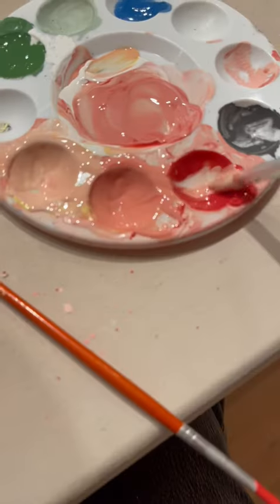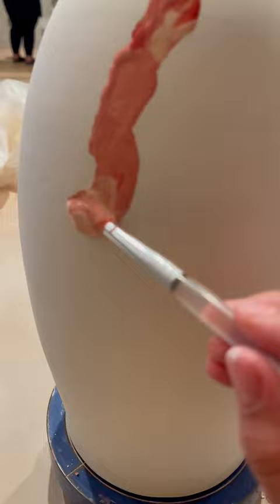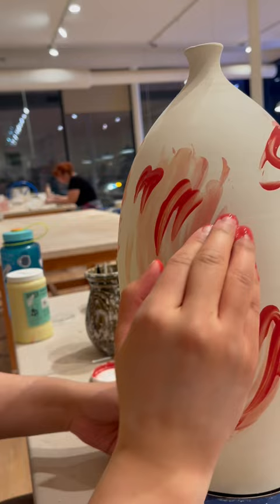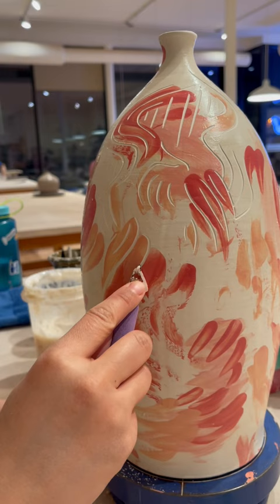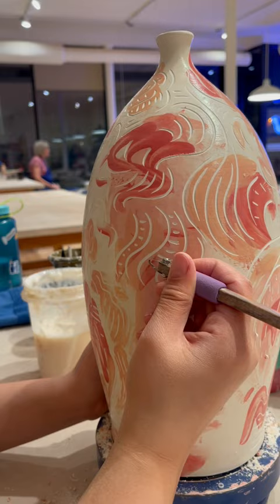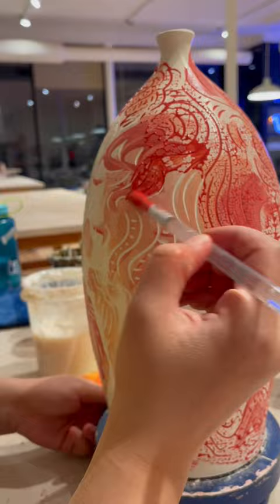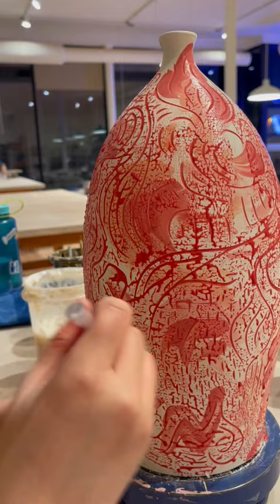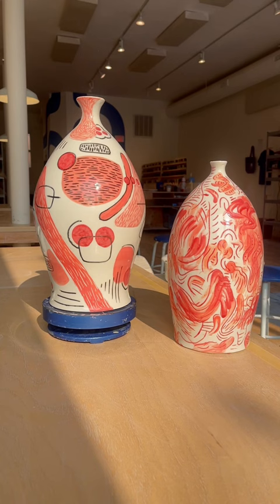Finger Painting!!! Heck yeah!!